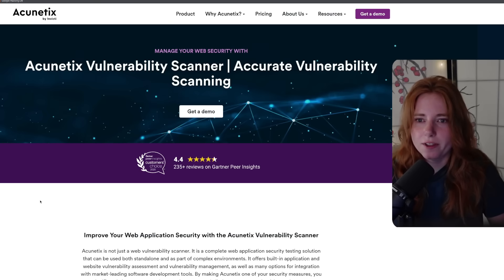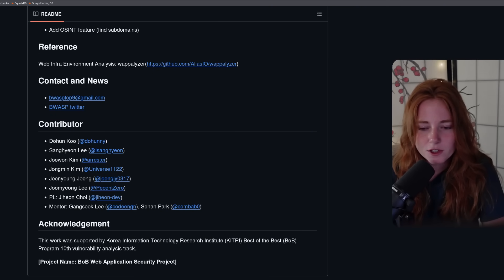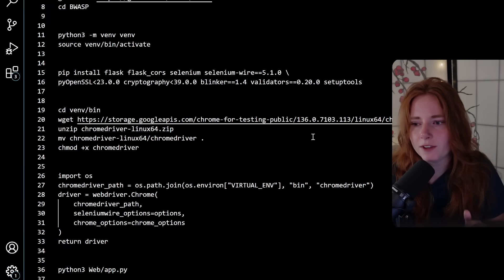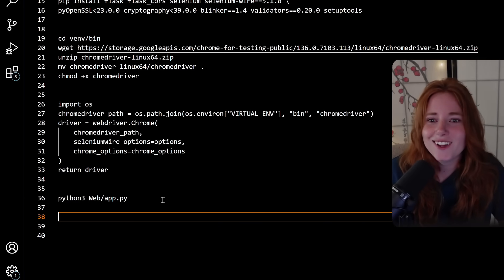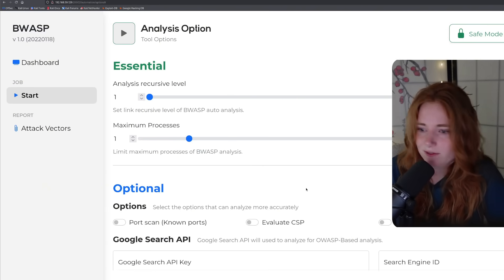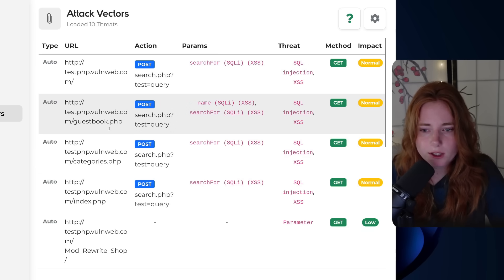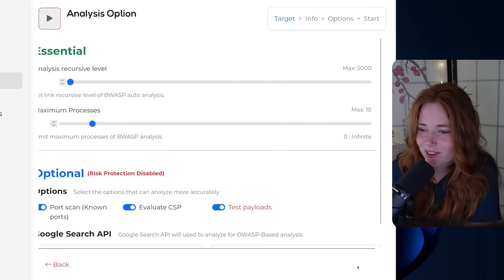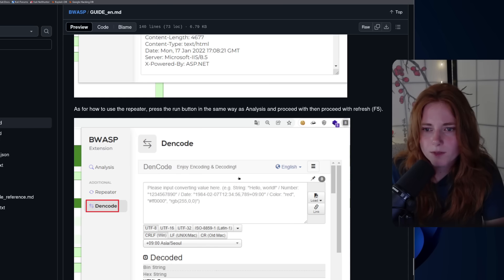How to Scan ANY Website for Vulnerabilities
In this video, I’ll walk you through how to scan websites for common security vulnerabilities using BWASP — an open-source automated scanner that makes bug hunting faster and easier.

🚨 Whether you're a bug bounty hunter, pentester, or just learning web security, BWASP helps you find issues like:

SQL Injection

XSS (Cross-Site Scripting)

Open Redirects

CORS Misconfigurations

Clickjacking
...and more!

🛠️ What You'll Learn:
• How to install and run BWASP
• Scanning targets safely and ethically
• Interpreting scan results
• Tips for manual validation